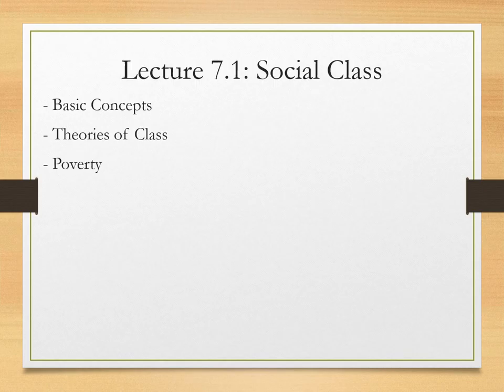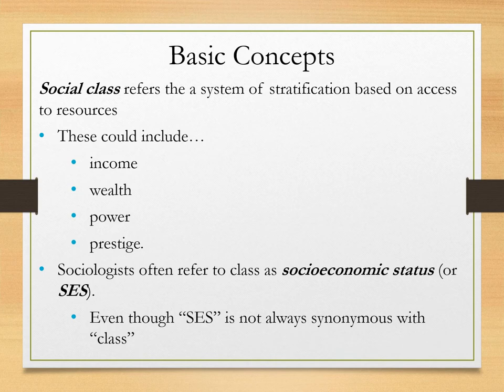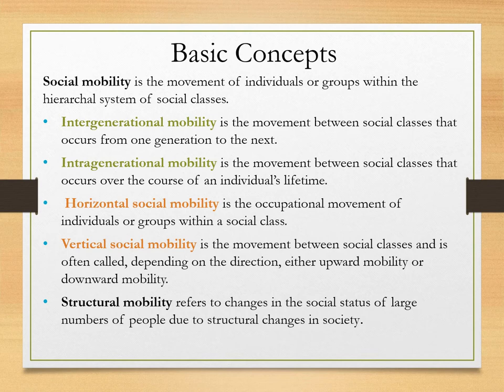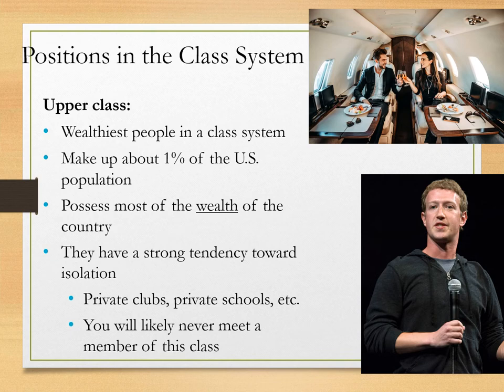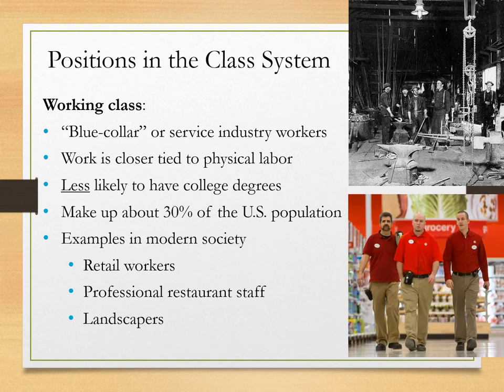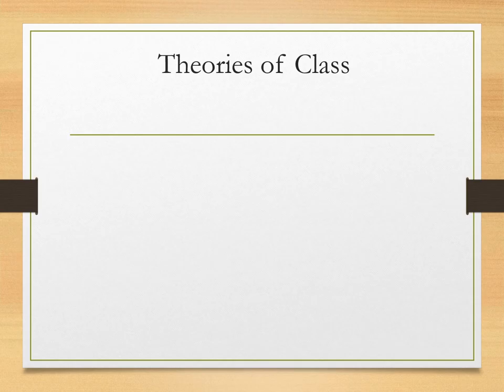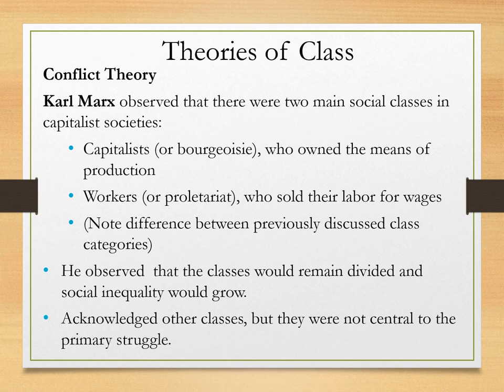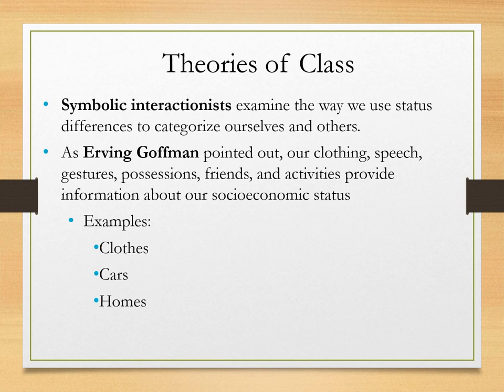Intro to Soc: Lecture 7.1: Social Class